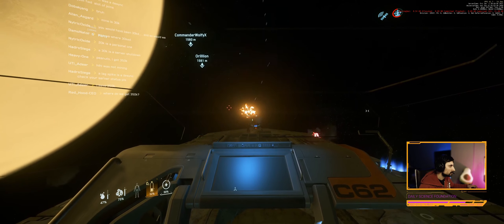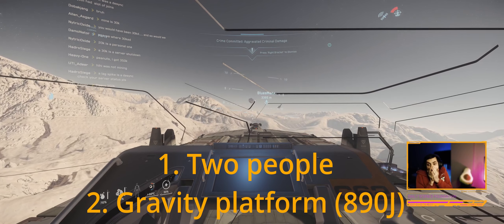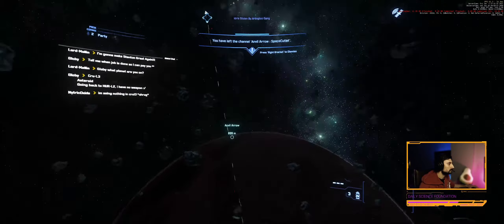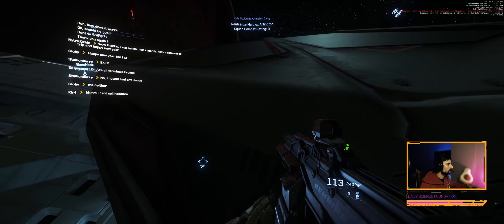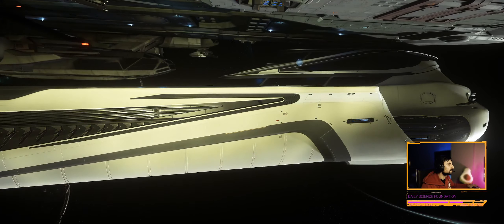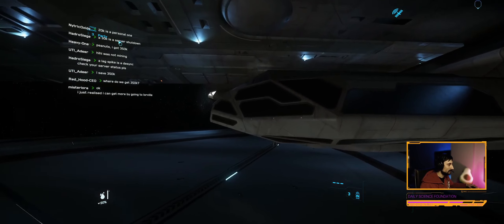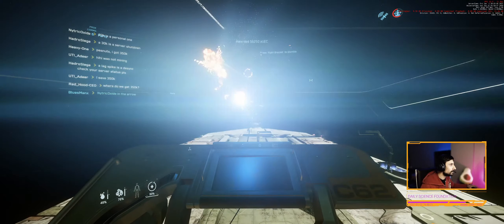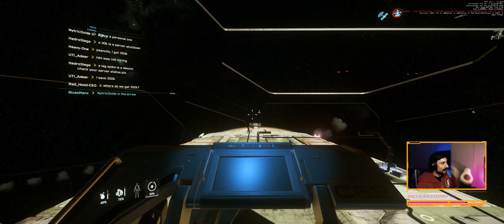How To: Steal an IDRIS - Star Citizen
INFINITE GRATITUDE goes to Trevelyas and BluesManx who spend most of the days along with me testing every possible scenario.  And all of the community who tagged along and supported!

REPAIRS:
You can repair it!
We landed it on a belly in GH and spammed repair requests. It did repair in the end.
It might be tricky though with the doors closing and being on the timer to not get stored.

It might also be possible to repair on pads if they work on the server the same way. We did not test it yet.

IDRIS TURRETS:
You can use similar way to kill turret gunners and get into them.
To see the seat of the turret you have to clear the Idris from your memory by warping far away from it (i.e. ArcCorp) or crashing the client by quitting your Launcher (not the game) and then reconnecting to a friend on a server.
Afterwards you glitch in the similar way and look for the seat to become intractable with F.
We yoused different methong to glitch in. With a cat parket on 890, with a nox using exit animation. You have to know the positions of interactions with turrets and places with gravity to avoid falling down, or using gravity to fall down to a turret from the top.
It is tricky but doable but covering that in a video is a pretty big effort knowing they will probably patch it out in week or so.
There is one big main turret in front with M9As (2xS7 laser cannons) on it.
4 turrets with dual S5 repeaters on top.
2 Turrets with dual S5 repeaters on the bottom.

4 NPC that are inside the bridge behind the pilot are Point of Defense  remote turrets with 2x S4 Revenants. You can try getting into those seats too.

GOOD LUCK!